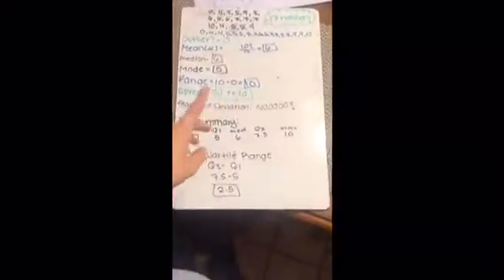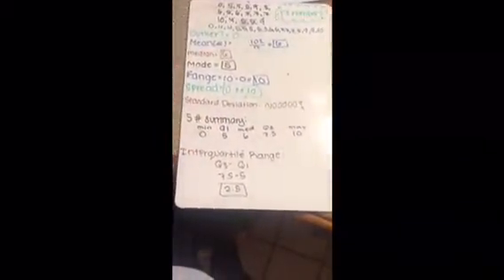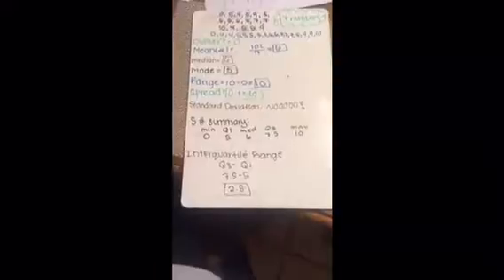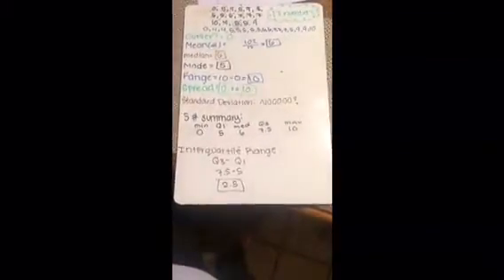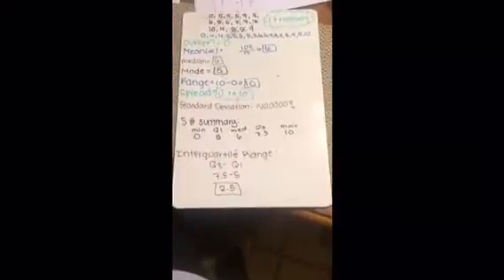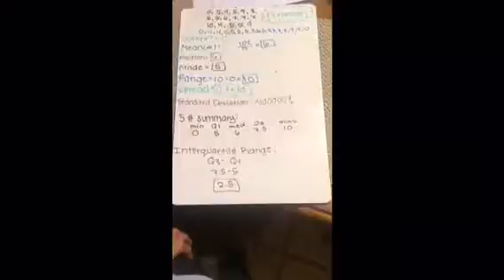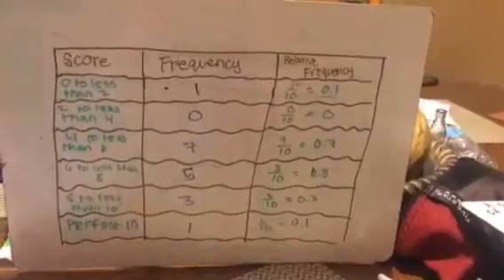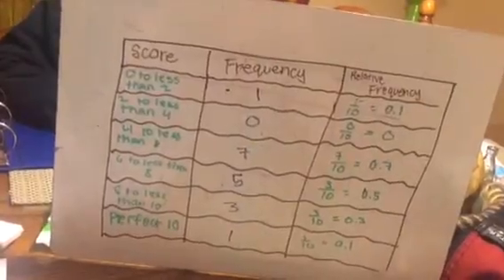Andrea Rodriguez unit 11 LAST VIDEO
Soohoo period 6